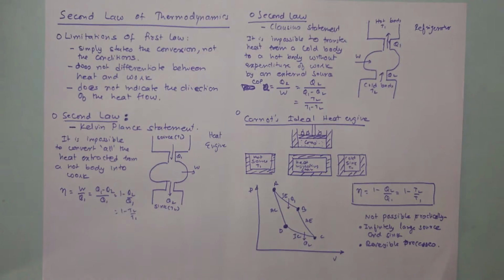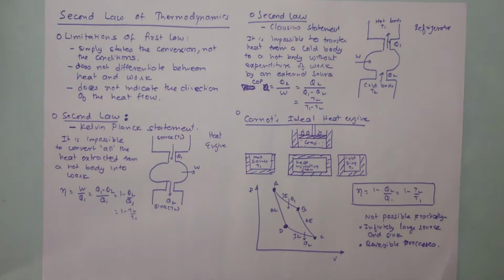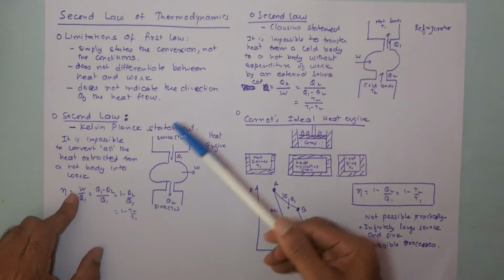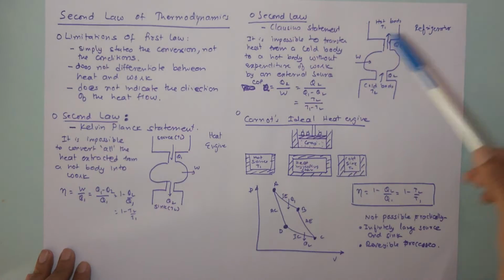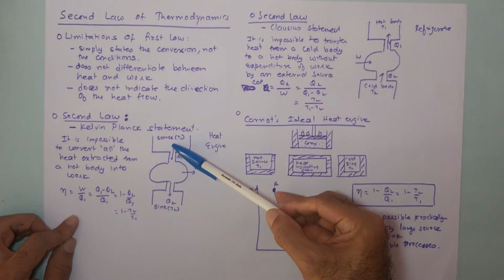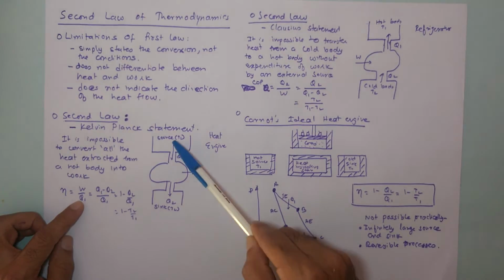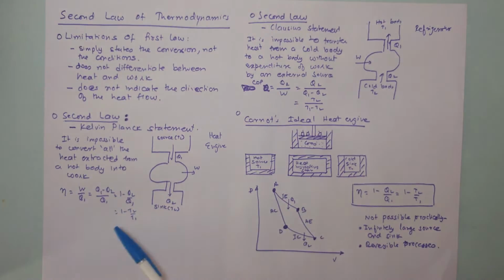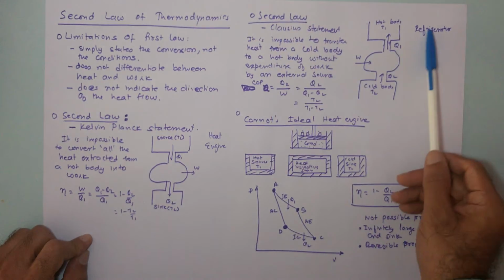Revision: Thermodynamics: Heat Engines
This video does a quick recap of the second Law of Thermodynamics and Heat engines. Ideal to see just a few hours before an exam.